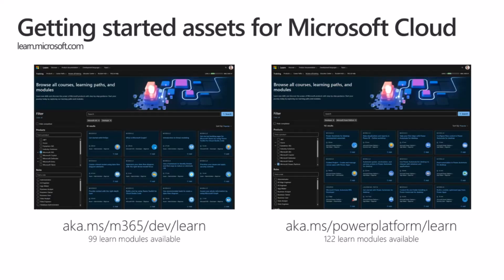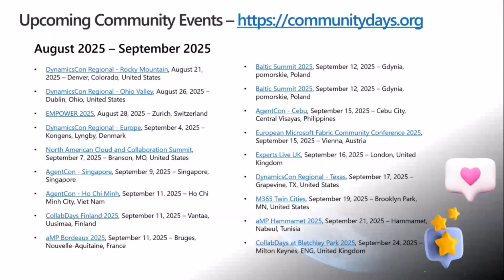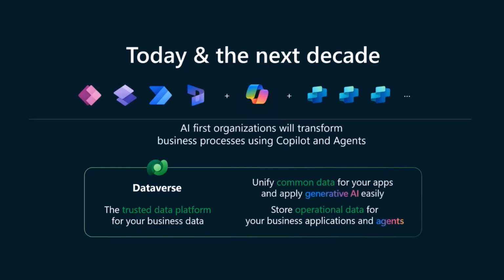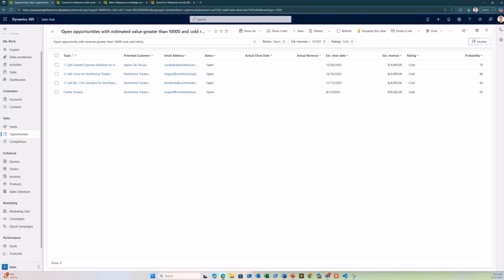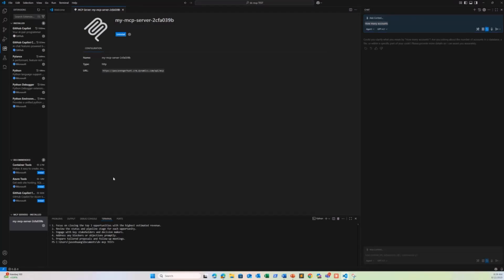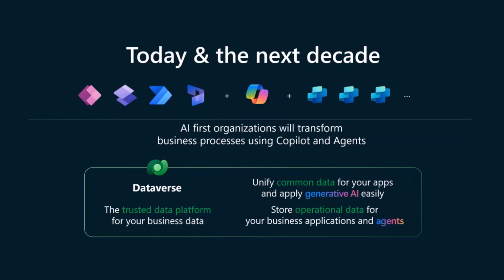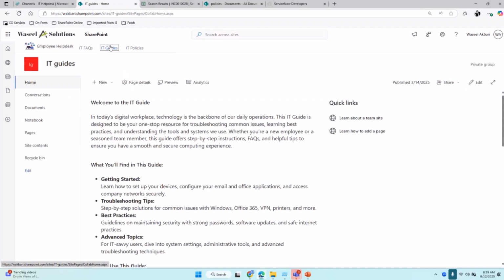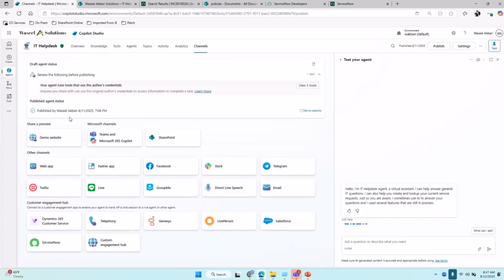Microsoft 365 & Power Platform weekly call – 12th of Aug, 2025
📺 Microsoft 365 & Power Platform community call on August 12th 2025. Recap on news and updates from Microsoft, followed with demos typically by Microsoft presenters.

✨ Call included three demos:
• Sean Watson & Jason Huang (Microsoft)​ - Data discovery and exploration with Dataverse
• Waseel Akbari (California State University)​ - SharePoint Hackathon: AI-Powered Employee Helpdesk for SharePoint

📃 Agenda
00:00 – Intro
08:22 Latest updates, events and news
12:27 – Together mode picture with attendees
13:55 – Sean Watson & Jason Huang (Microsoft)​ - Data discovery and exploration with Dataverse
35:03 – Waseel Akbari (California State University)​ - SharePoint Hackathon: AI-Powered Employee Helpdesk for SharePoint
45:50 – Closing

• Protecting You in Meetings: Sensitive Content Detection in Teams is Now GA 🎉
• Microsoft recognized as a Leader in the 2025 Gartner® Magic Quadrant™ for Enterprise Low-Code Application Platforms
• Dev Proxy v1.0 with new features for building robust AI-powered apps